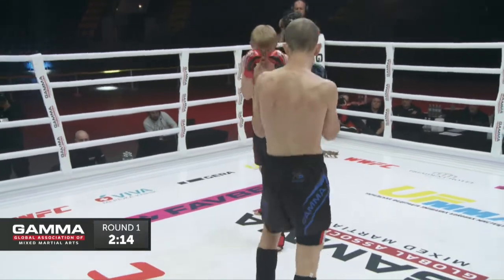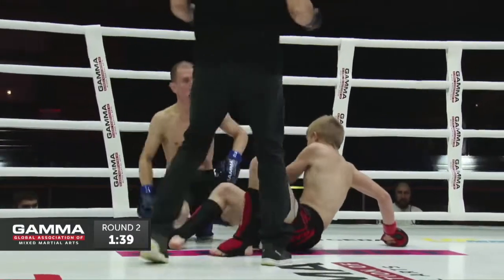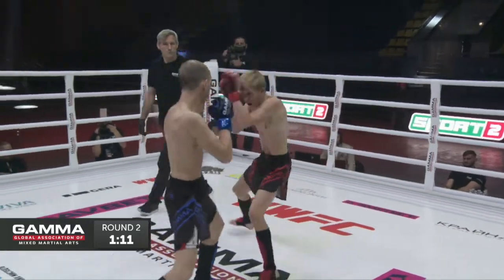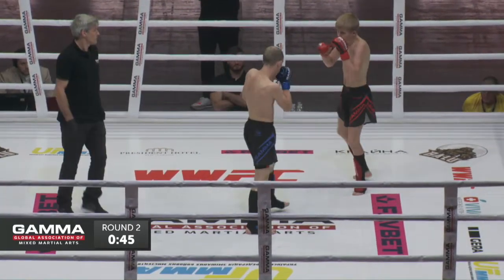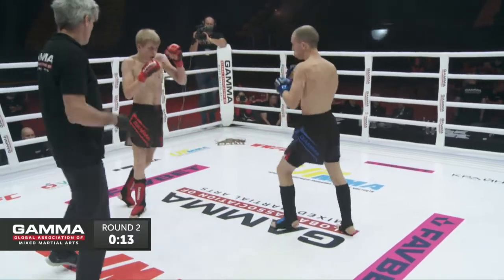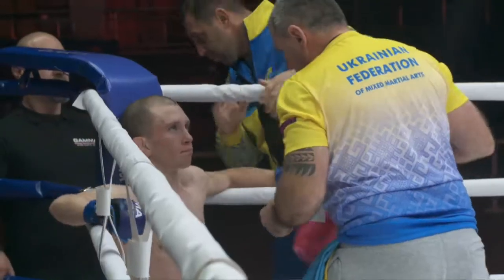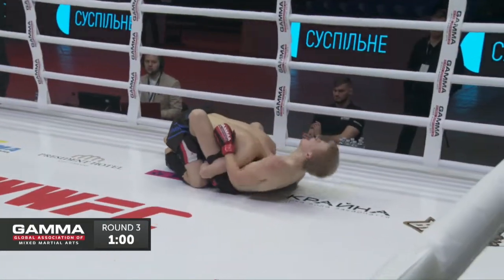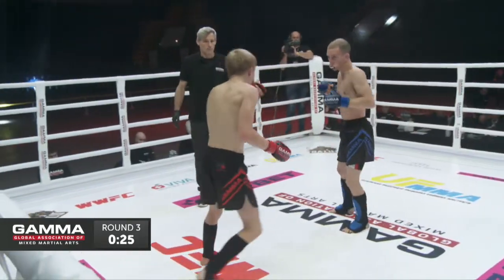Finals | MMA Striking | -52.2kg Yurii Chugai v Roman Syrkin GAMMA European Championships 2021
GAMMA - MMA  Championships